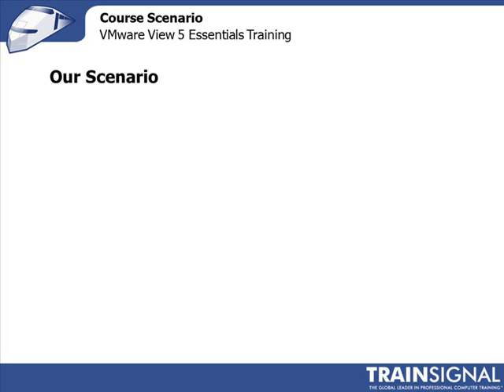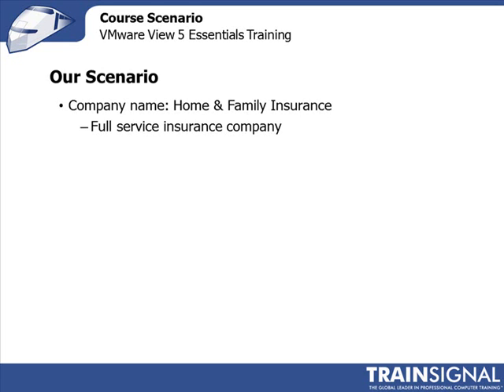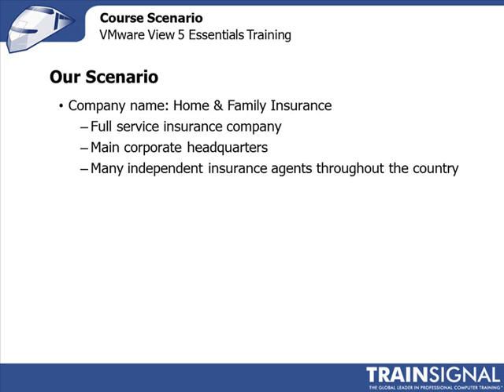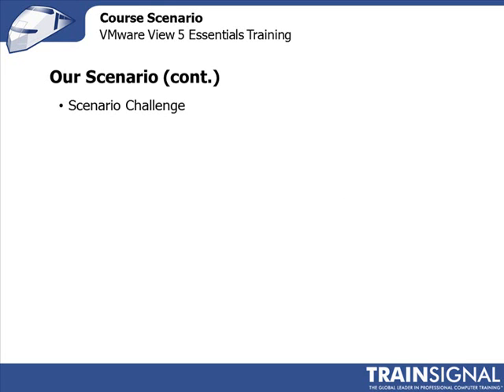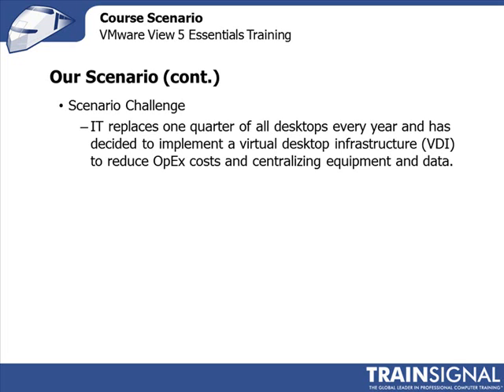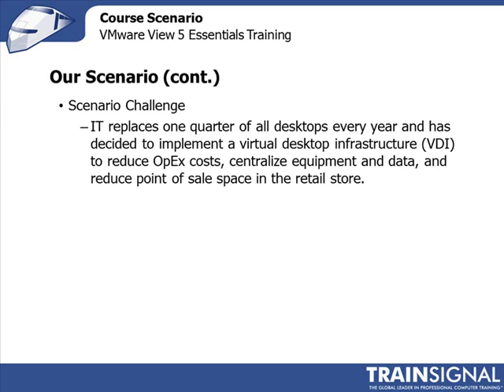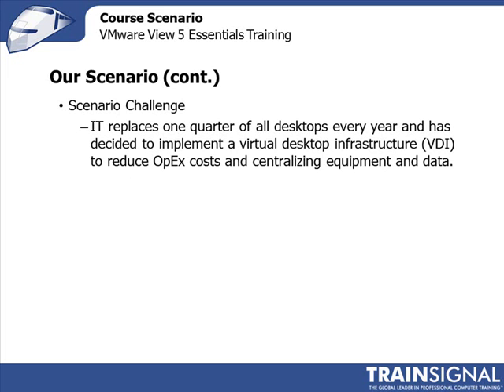Course Scenario 02